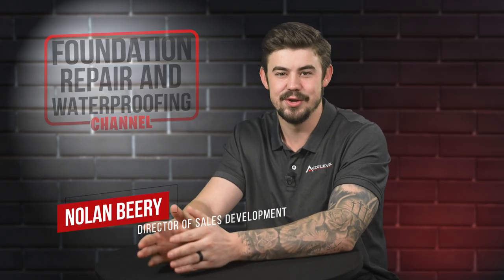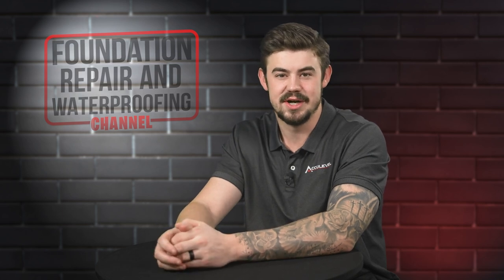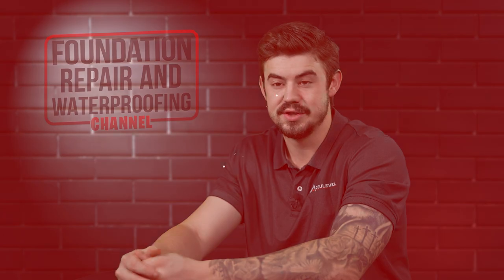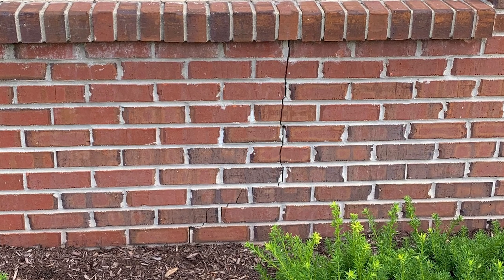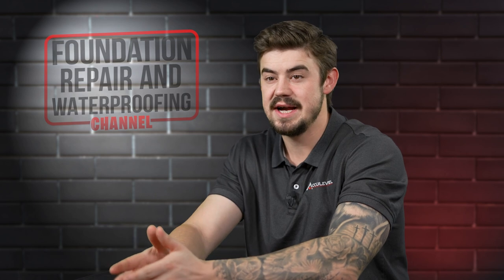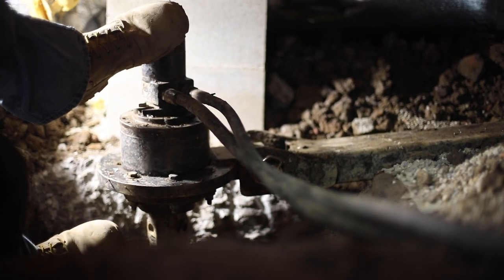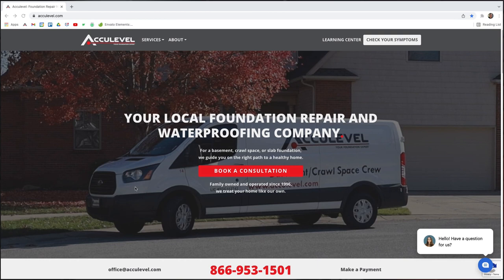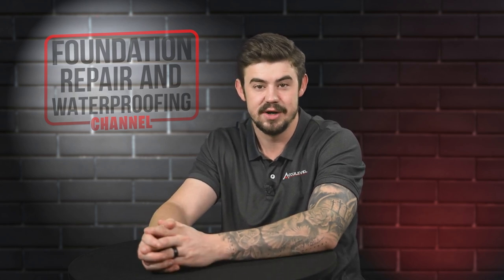How Much Do Helical Piers Cost?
s your home's foundation settling? if so, helical piers might be the best solution to fix your home's problem. But how much do helical piers cost? In this video, we will discuss that topic.

A helical pier is a steel shaft with screw-like plates on the end. This pier is screwed through the ground outside of your home until it hits stable, undisturbed soil. The pier has a steel bracket that is positioned under your foundation’s footing, much like the seat of a chair, to give the wall support and hold it in place.  This bracket allows the pier to leverage the resistance between the deep solid ground at the bottom of the pier and your home.

TIMESTAMPS
►0:00 Introduction
►0:45 What are helical piers?
►1:03 Do I need Helical Piers?
►2:27 How much do helical piers cost?
►2:14 Outro